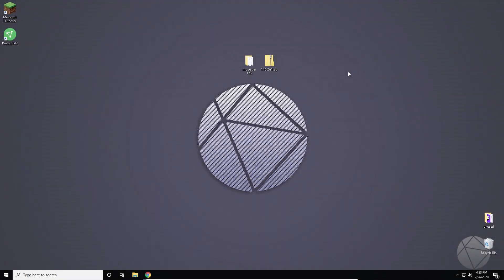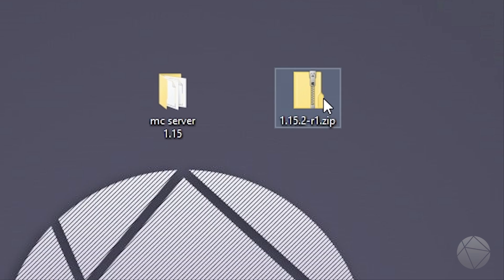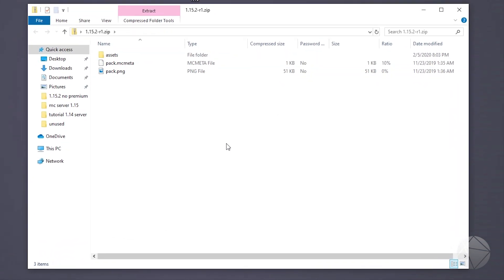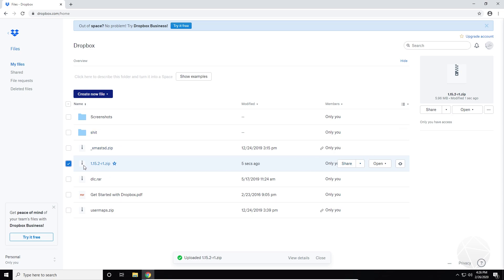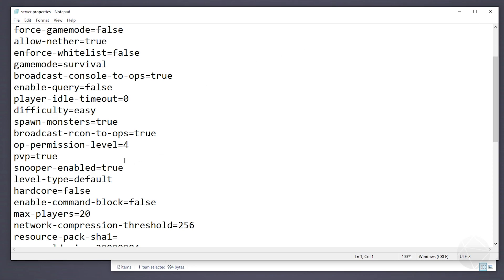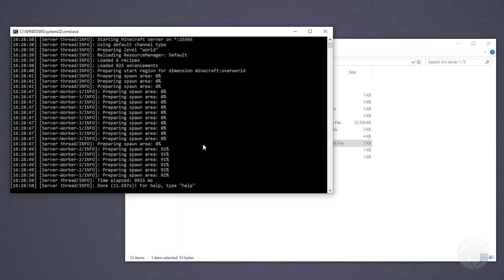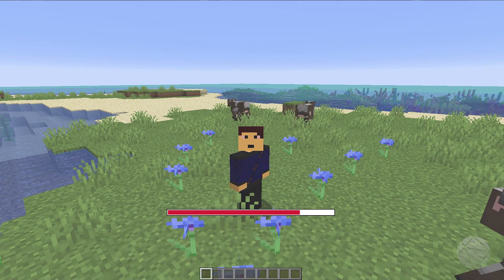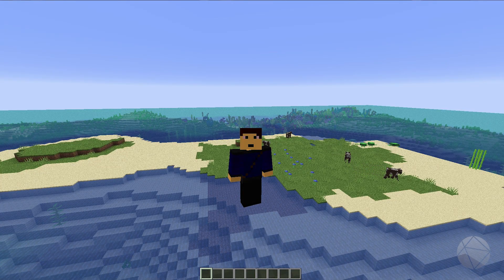How To Set Custom Textures On Your Minecraft Server (Setting A Server Resource Pack)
How to setup custom testures on your own Minecraft Server. In this video I explain how you would setup a texture pack on your server prompting people to download it when they join.

► Join Voizdev's Server (MC 1.16.1): mc.voizdev.com ◄

For more info on how to setup a server watch the 1.15 server tutorial below.